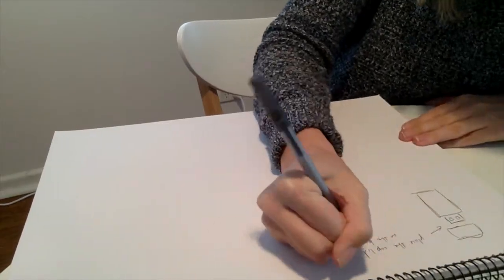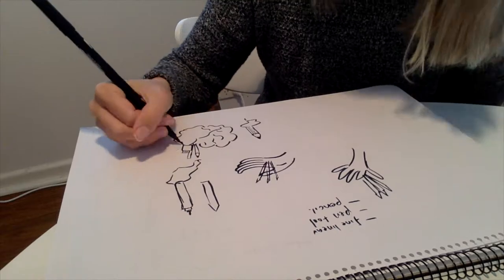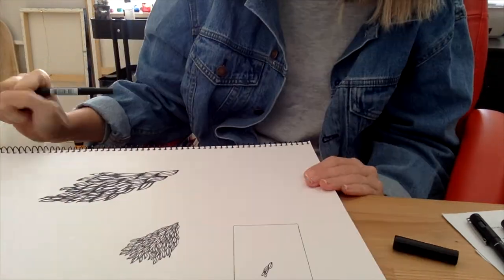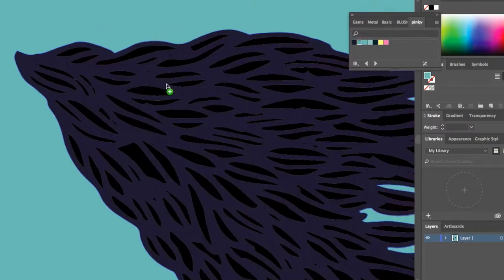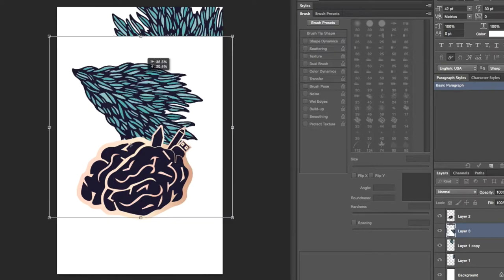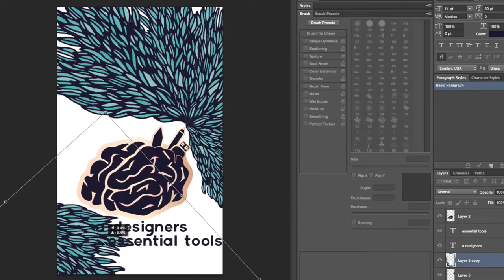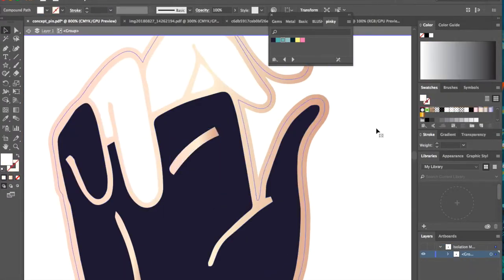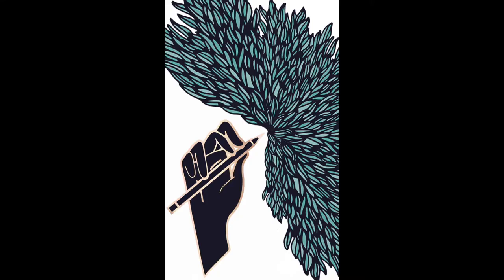enamel pin design bailey b